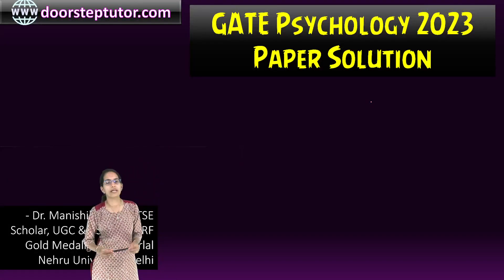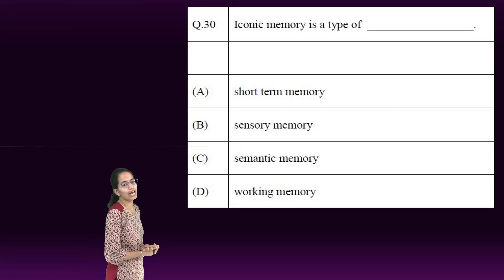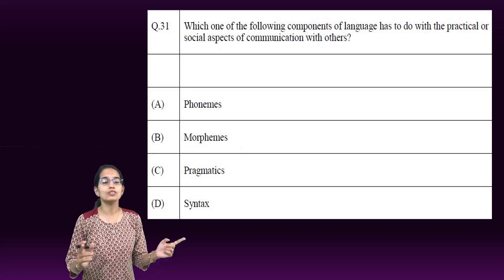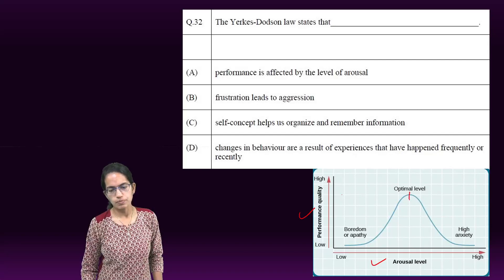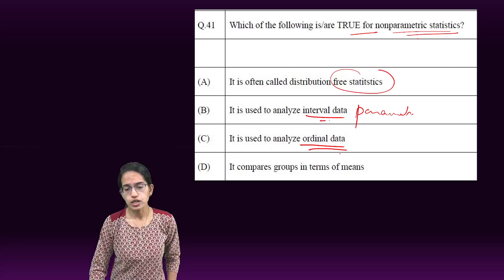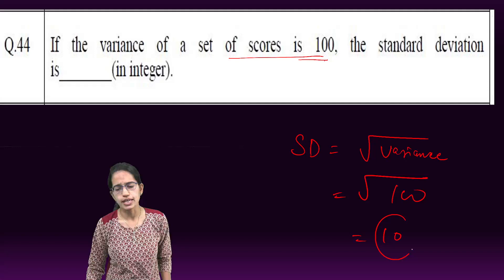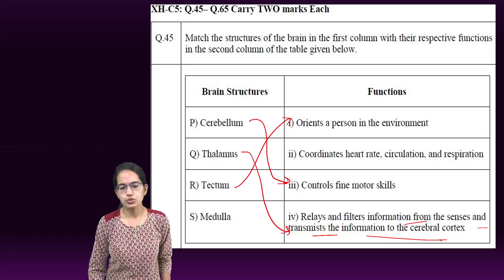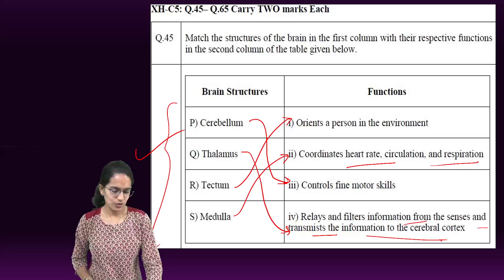GATE Psychology Paper Solutions 2023 | Doorsteptutor.com | MCQs & MSQs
Kids & Olympiads:
psychology optional upsc
psychology upsc
psychology upsc optional
psychology optional for upsc
psychology for upsc optional
upsc optional psychology
optional psychology upsc
examrace ias psychology
psychology as upsc optional
psychology net
net in psychology
examrace ugc net psychology
net for psychology
psychologydiscussion net
psychology online net
psychology by dr manishika
examrace psychology
doorsteptutor psychology